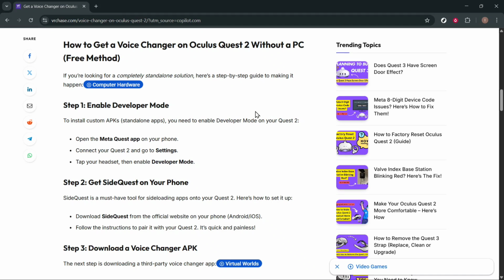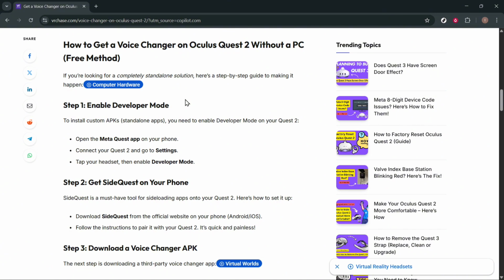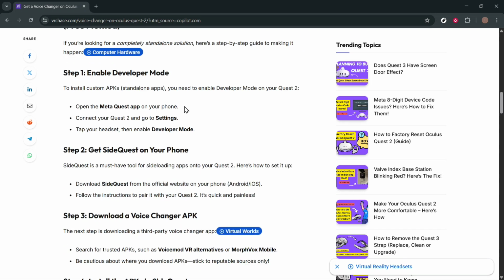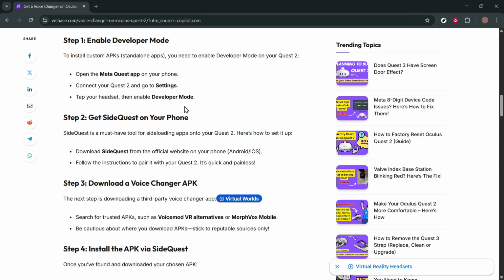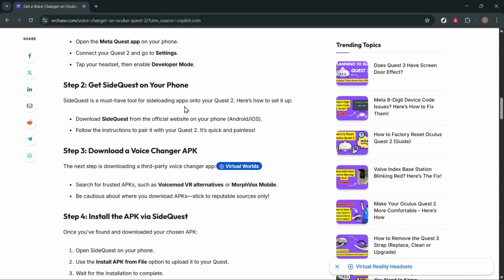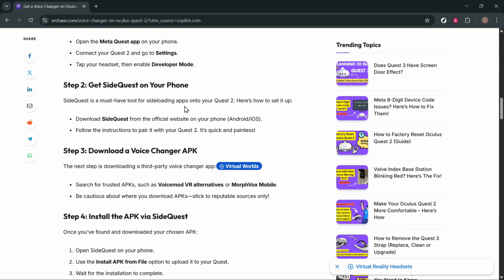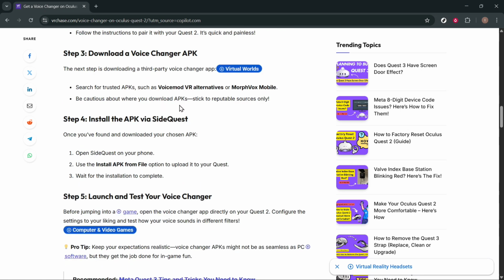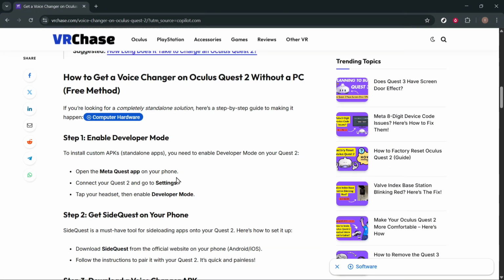HOW TO GET SOUNDBOARD ON GORILLA TAG OCULUS NO PC IN 2026 (UPDATED)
In this video, I am going to show you how to get soundboard on Gorilla Tag Oculus with no PC. Learn how to add soundboard features, use voice effects, and enhance your Gorilla Tag VR gameplay experience.